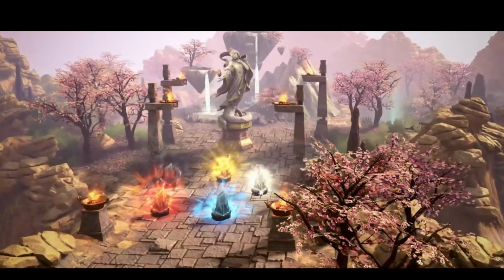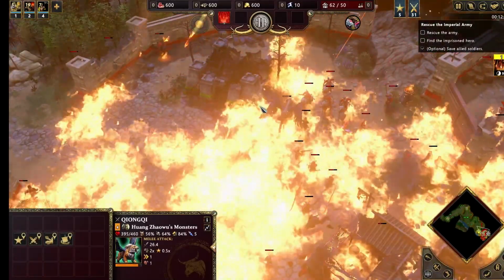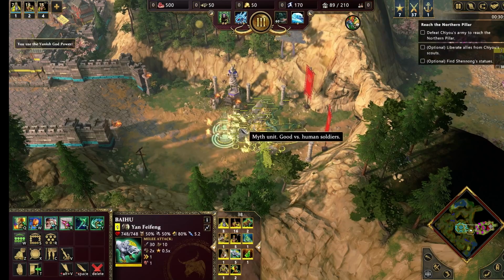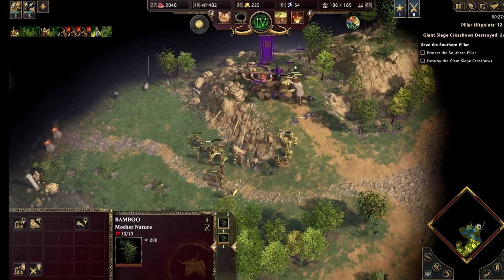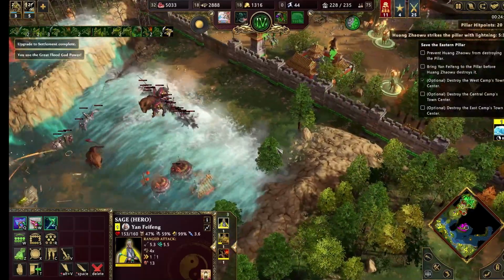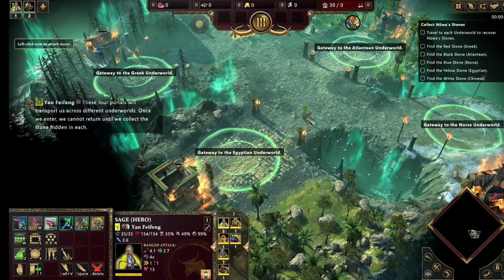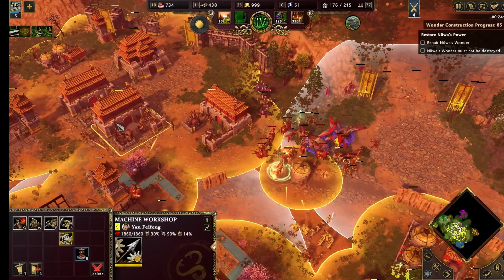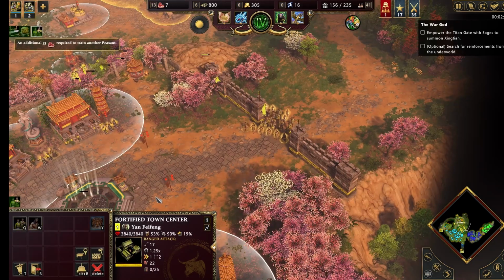Pillars of the Gods - Tips and Tricks For Every Mission - Ludicrous Difficulty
Here are some tips and tricks I discovered for every mission in the Pillars of the Gods campaign on ludicrous difficulty.

Gameplay is from Age of Mythology Retold -  Immortal Pillars expansion.

I hope this is helpful, or at least entertaining, or both.